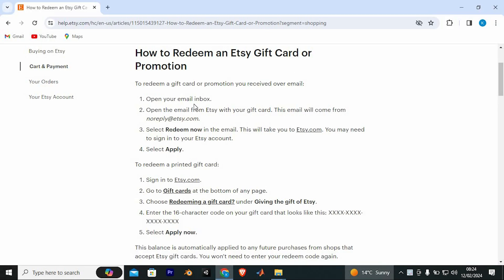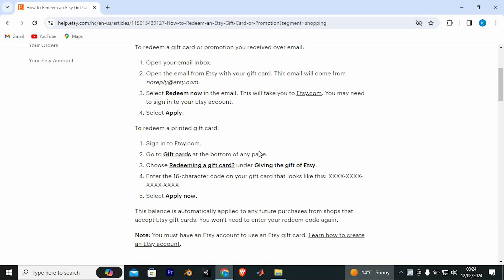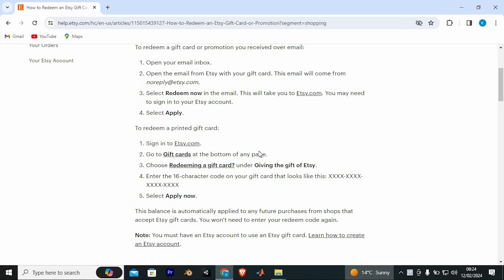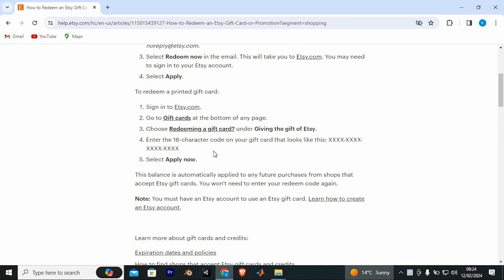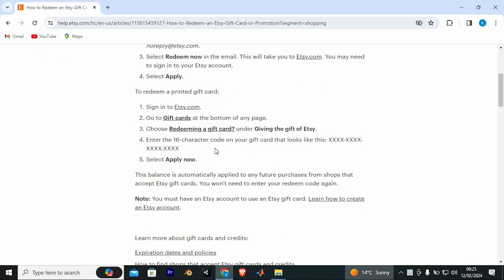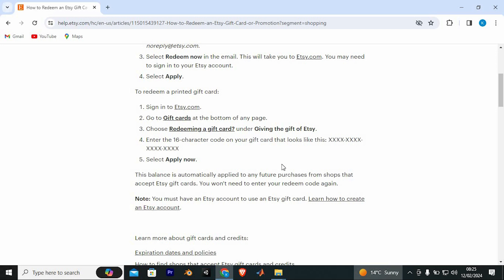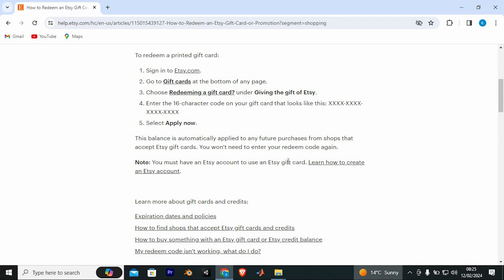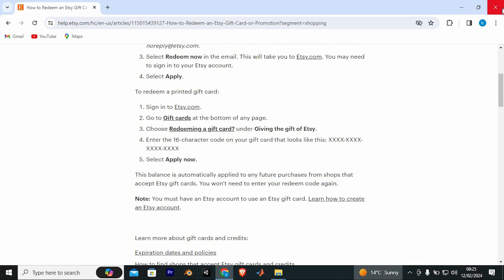How To Redeem Etsy Gift Card (2025) - Easy Fix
In this video, we will explain to you about: How To Redeem Etsy Gift Card (2025) - Easy Fix